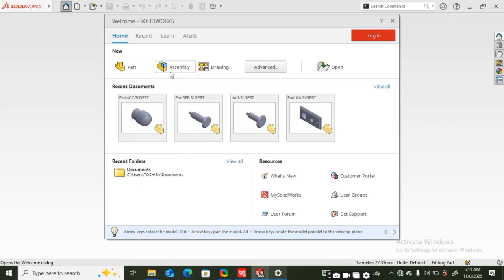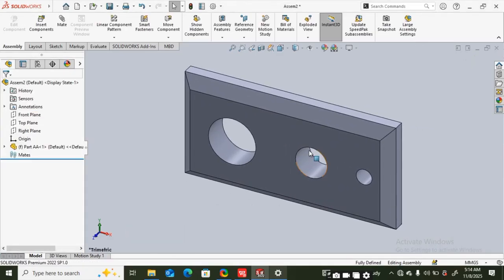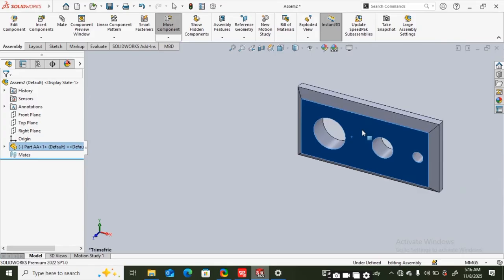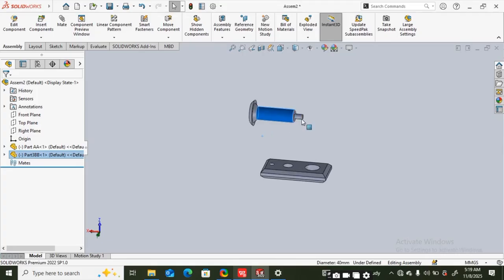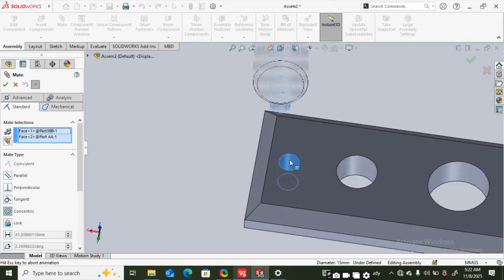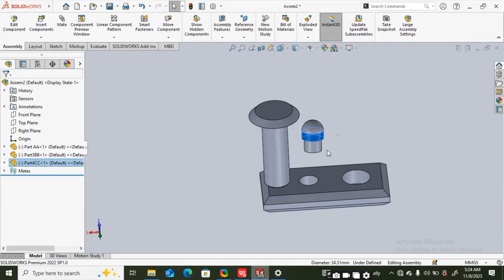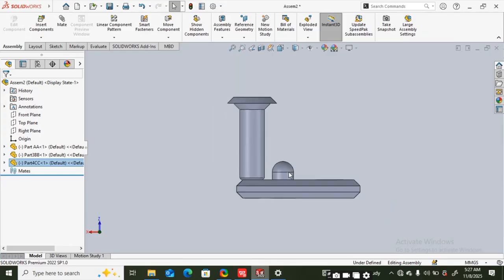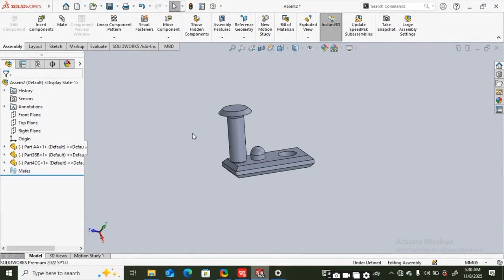Danny CAD Episode 9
Solidwork Tutorial For Absolute Beginner